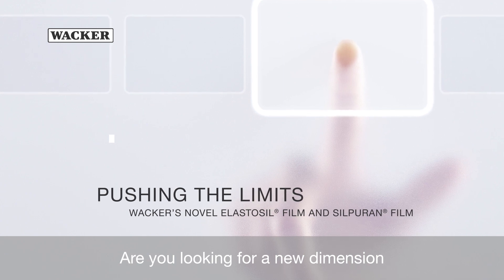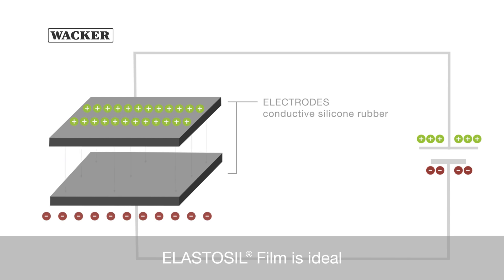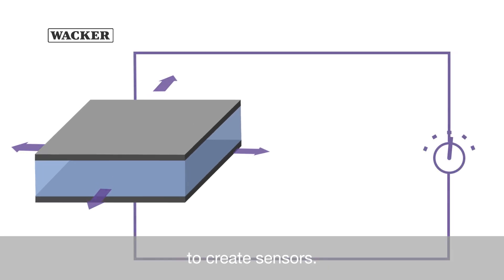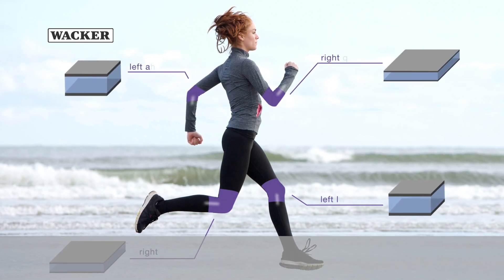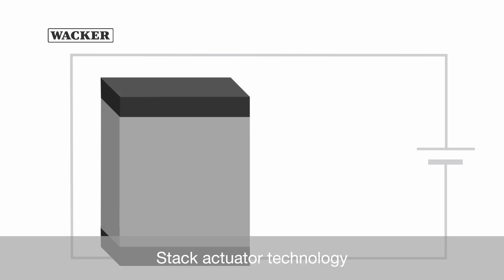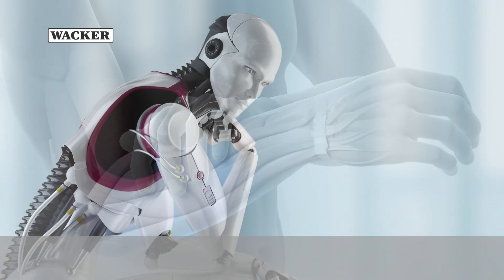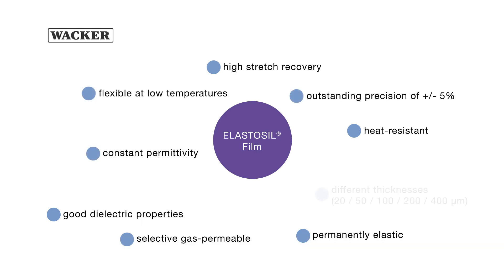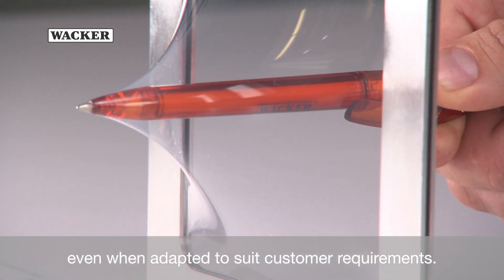Pushing the limits. ELASTOSIL® Film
ELASTOSIL® Film is a completely novel development from WACKER. This ultrathin, high-precision film of crosslinked silicone rubber is available in various thicknesses of 20 μm to 400 μm as roll stock and is manufactured under cleanroom condition entirely without solvents.
ELASTOSIL® Film for silicones sensors and actuators enables unique functionality i.e. for smart textiles and other intelligent applications in the robotics, medical and lifestyle sectors.